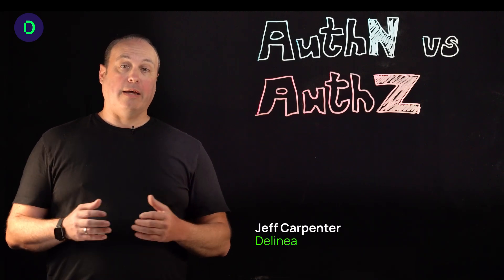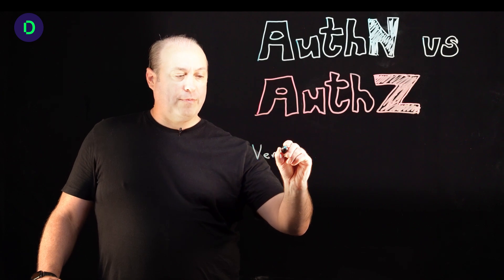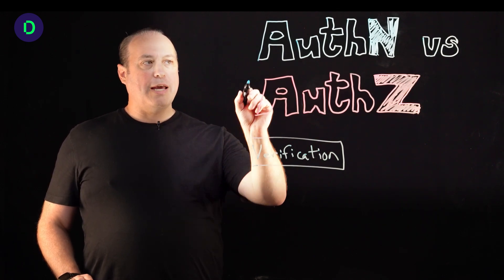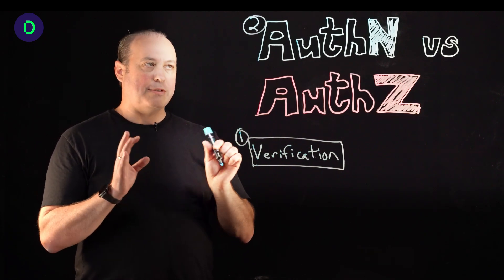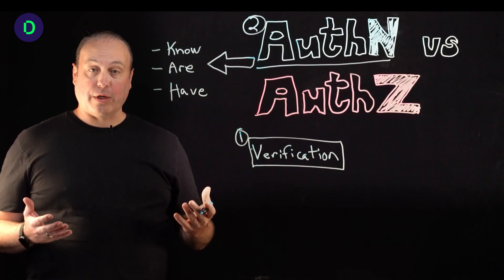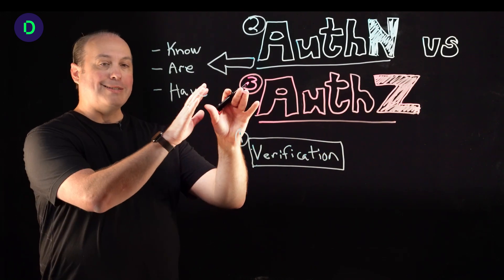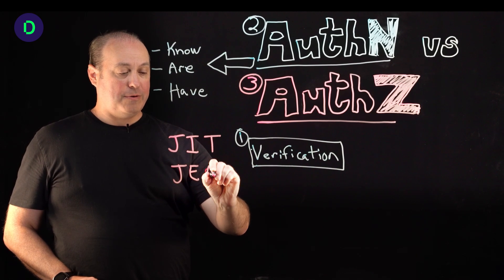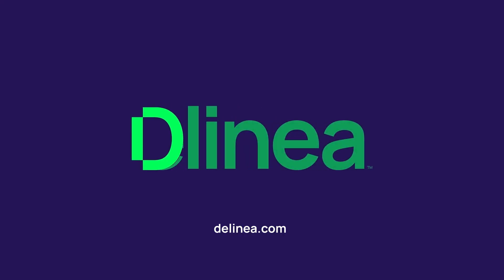A Beginner's Guide to Verification, Authentication, and Authorization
Jeff Carpenter explains identity verification, authentication (AuthN), and authorization (AuthZ), their differences, and their importance in securing access and managing entitlements within an organization. View a real life example of AuthN vs AuthZ